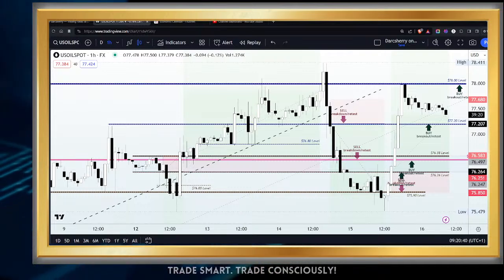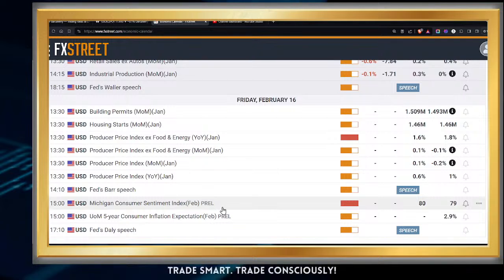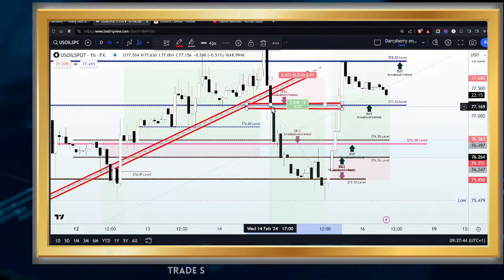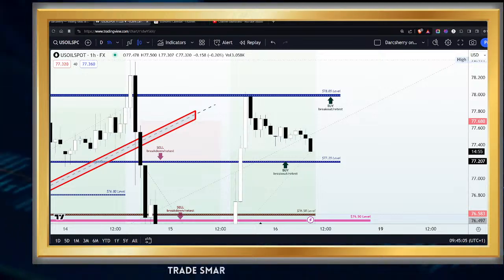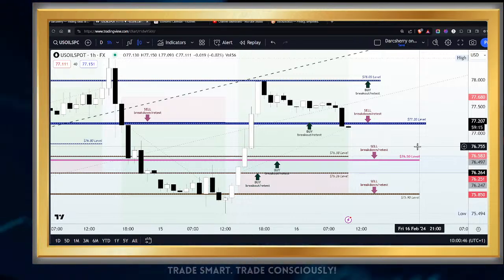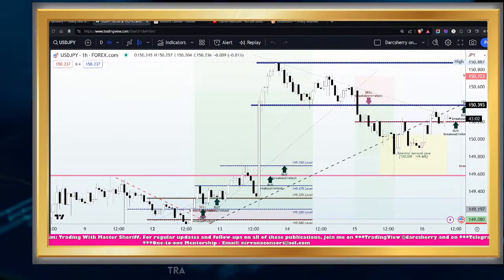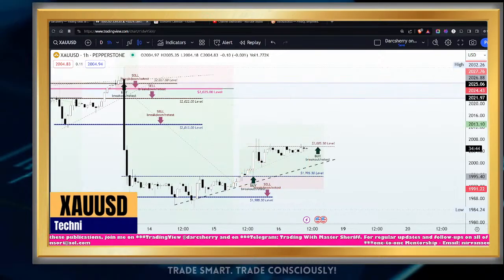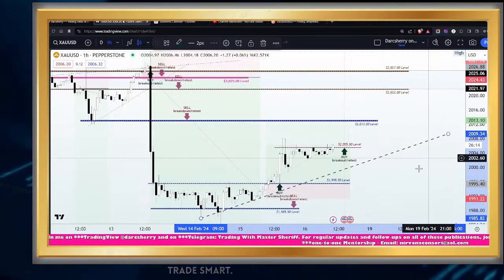Forex Morning Mastery: Price Action Live Session with Sheriff Daramola | Feb 16 2024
🌟🌅 Rise and shine! 🔥🌟 Get ready for tomorrow's Forex Morning Mastery session, the last trading day of the week! The market participants will be rounding off their trading activities ahead of the weekend, and tomorrow's session promises to be another great opportunity to catch the last chance move for the week.

In Thursday's trading, extra losses in the US Dollar prompted a pullback amidst renewed speculation of interest rate cuts by the Fed. The United States Census Bureau reported poor Retail Sales data for January, leading to a recovery in Gold prices. Additionally, the benchmark 10-year US Treasury bond yield is down nearly 1%. Retail Sales are down by 0.8% against the consensus of 0.1%.

The reaction in the energy market has been positive as well, with US Oil rebounding as global supply continues to climb at a much faster pace than energy markets initially expected.

Don't miss out on the exciting trading opportunities that tomorrow's session will bring.

Let's equip ourselves with the knowledge and strategies essential for navigating tomorrow's market effectively. See you there!🌄

Remember, success in the Forex market requires a strategic approach and a solid understanding of current market trends. See you there!

📈 Happy Trading!

6:00 Disclaimer
8:50 Trading Tip
12:40 Introduction
17:10 Highlights of the macroeconomic event
27:35 USOILSPOT Price Action Technical analysis
50:55  USDJPY Price Action Technical analysis
1:05:45 XAUUSD Price Action Technical analysis

Make sure to catch up on my recent weekend videos, where I provided a top-down analysis of the assets we'll be monitoring for the week.